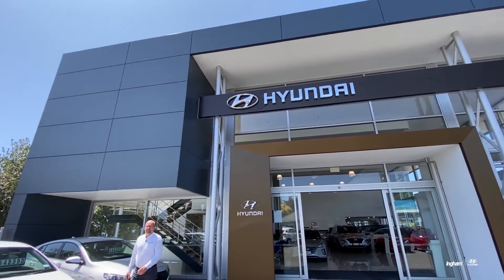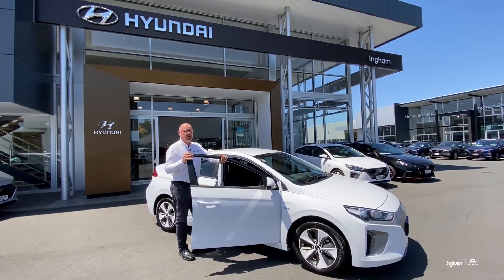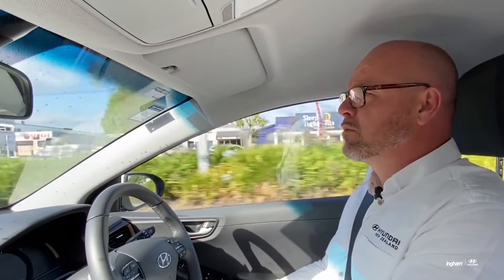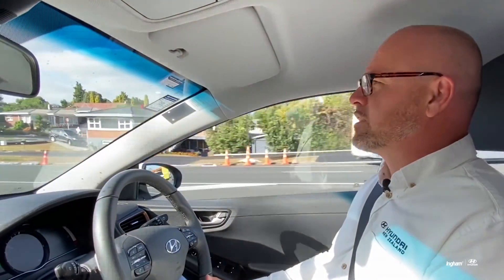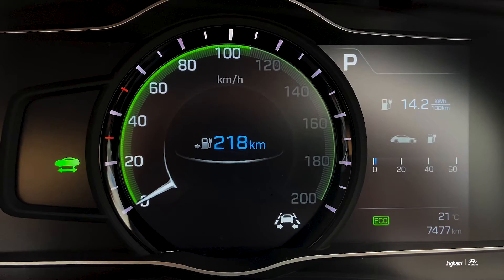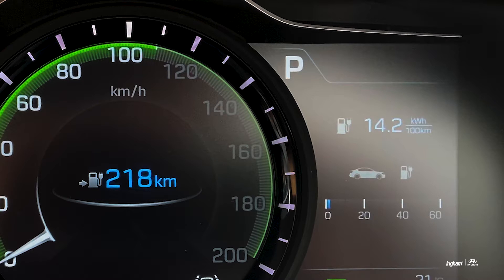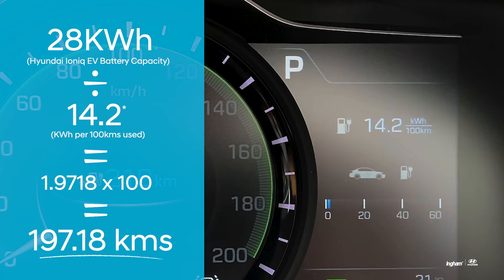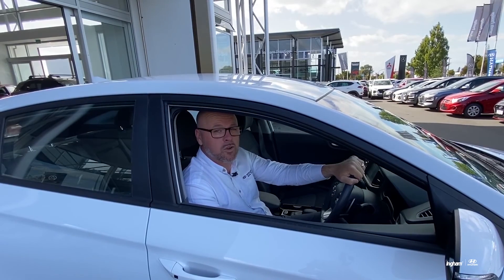IONIQ EV Tips: How to calculate range.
How do you work out 'fuel economy' in an electric vehicle? Matt shows you how with a simple calculation for range capacity.